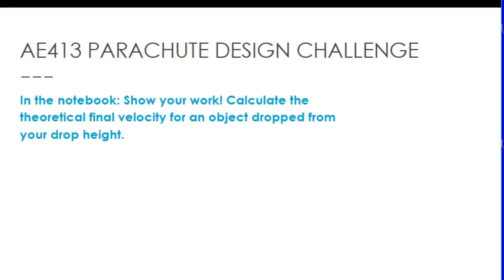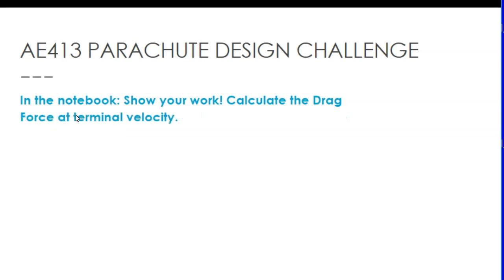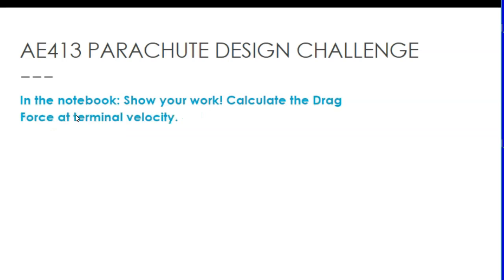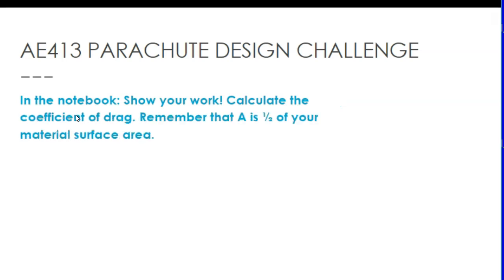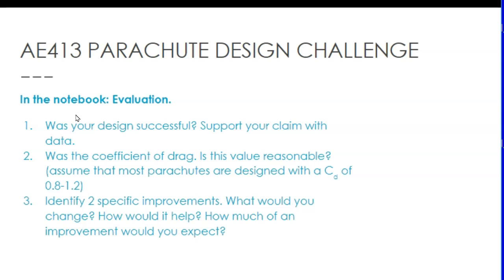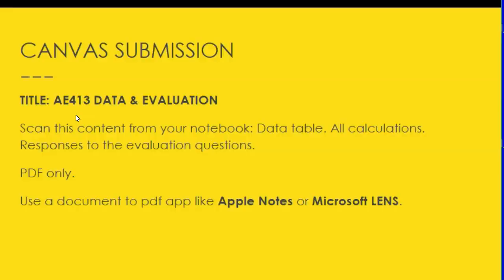AE413 CHALLENGE OVERVIEW